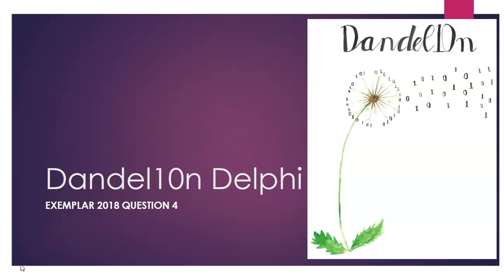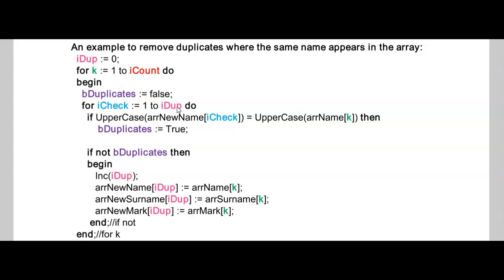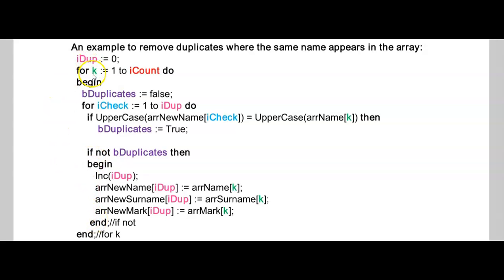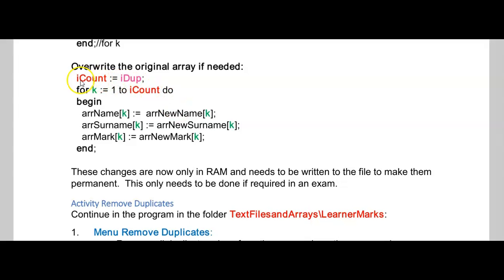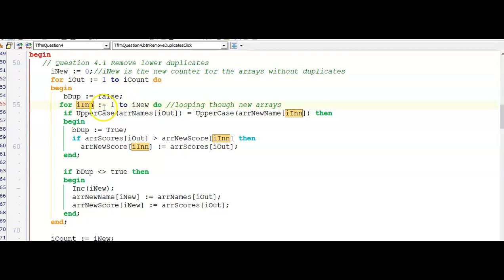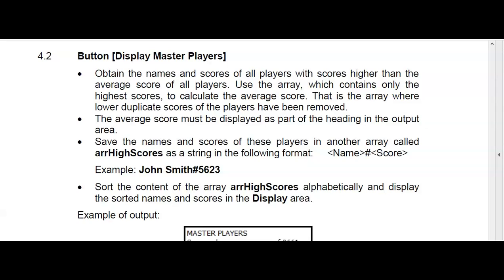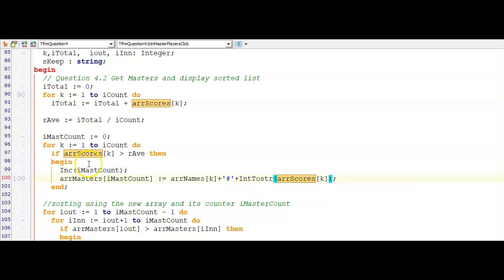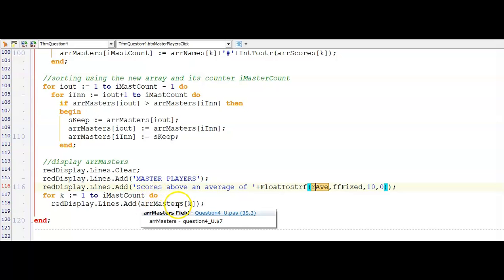Exemplar 2018 Question 4 - One dimensional arrays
Grade 11 and 12 learners can practice this question containing questions about one-dimensional arrays.